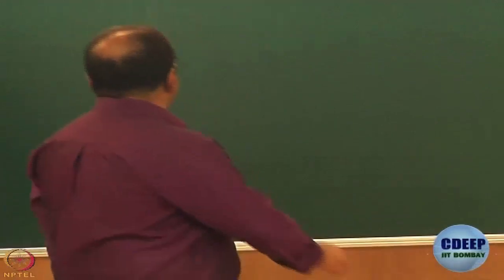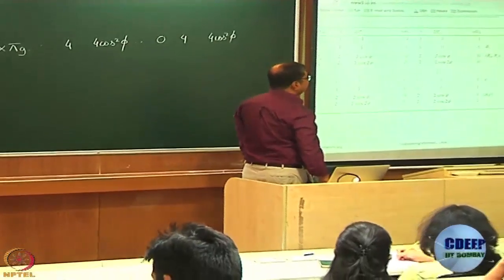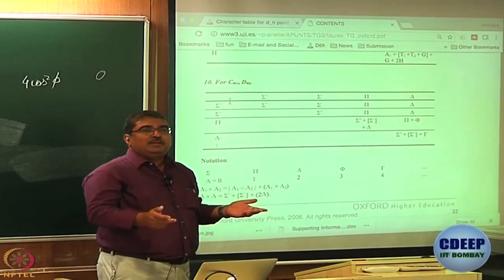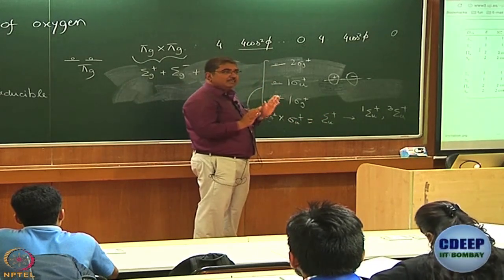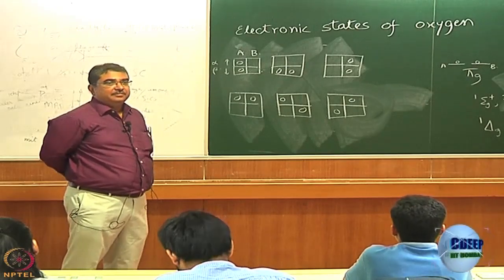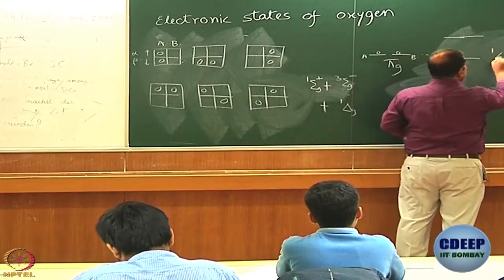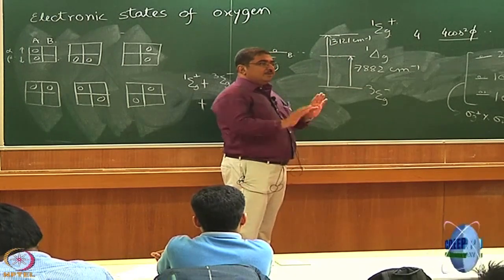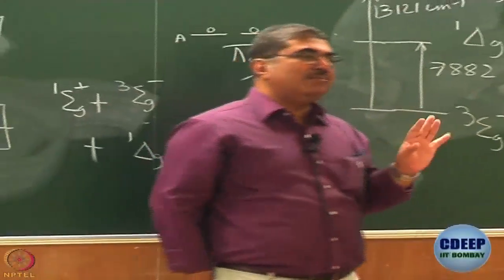Week 10-Lecture 51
Lecture 51 : Electronic States of Oxygen